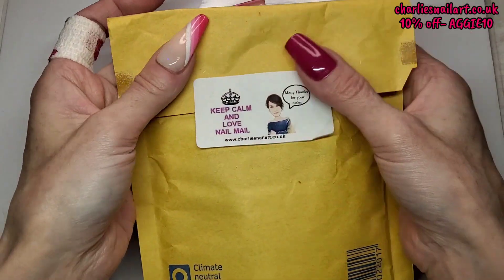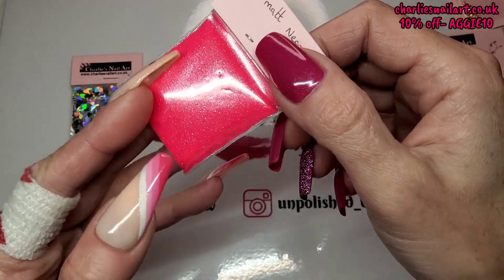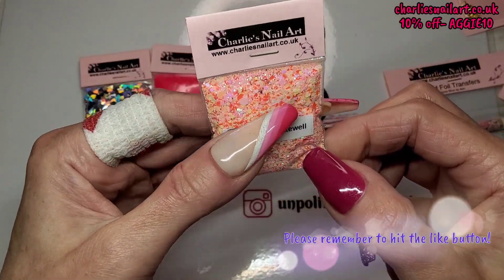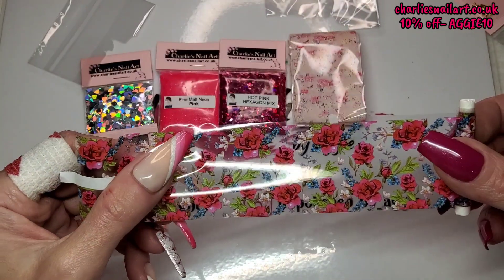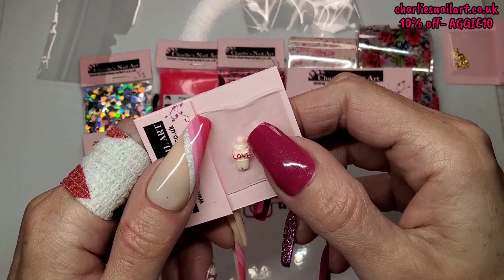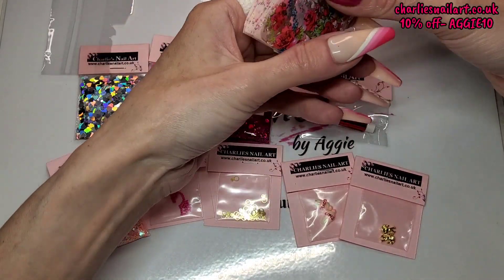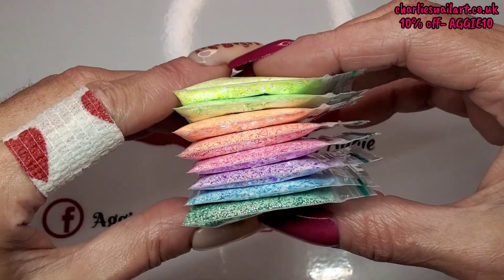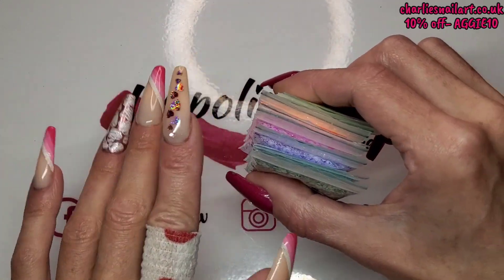MUST SEE! 👀 | CHARLIE'S NAIL ART NEW GLITTER COLLECTION & FEBRUARY MYSTERY BAG!